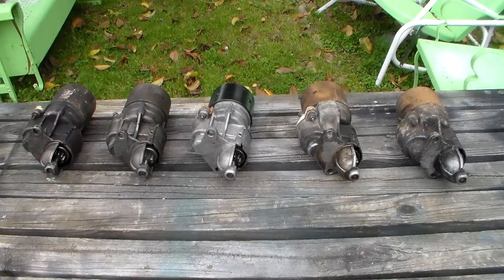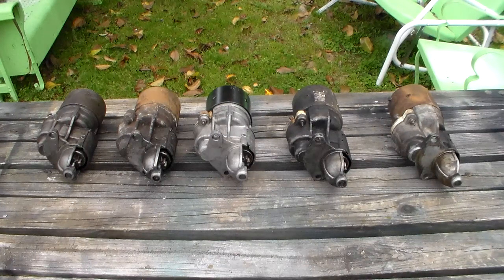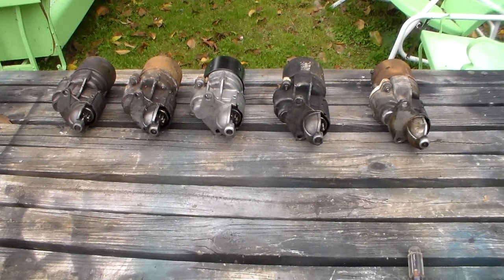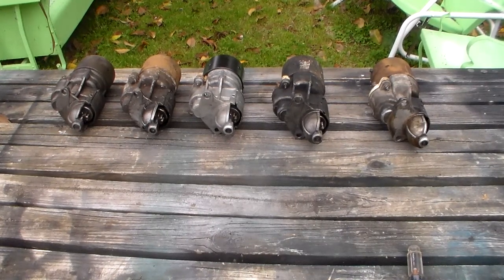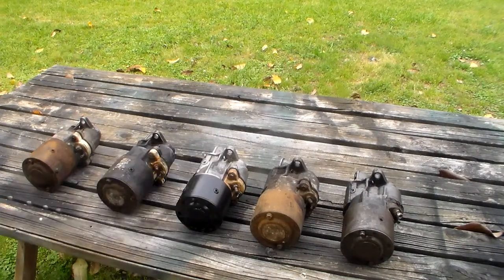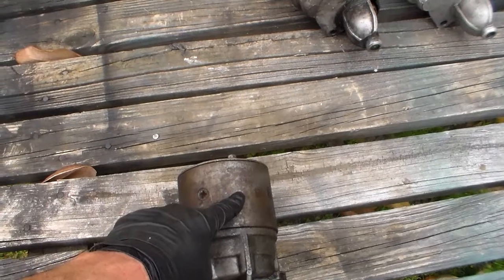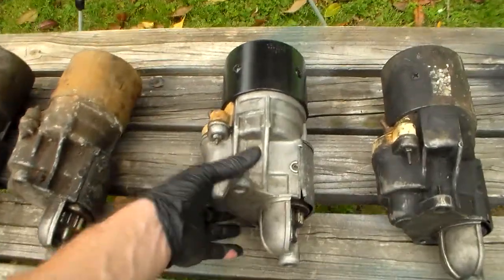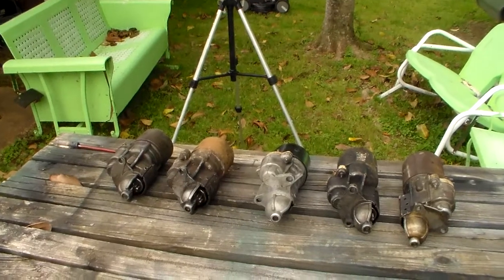Mopar starter information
The point of this video is that 95% of the time you won't know what's on there until you look at the numbers.